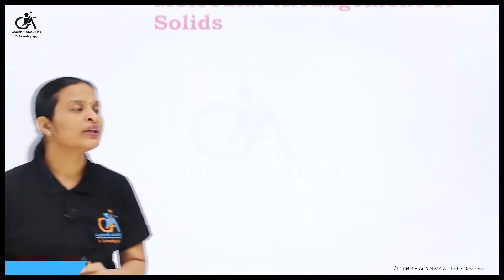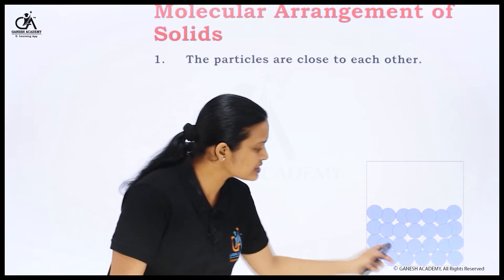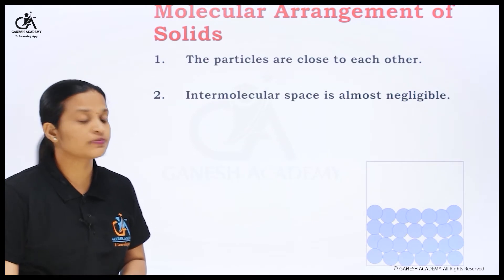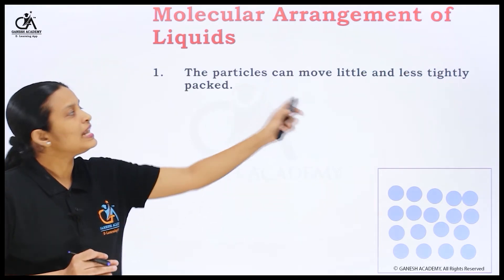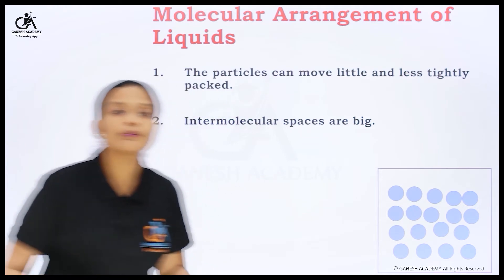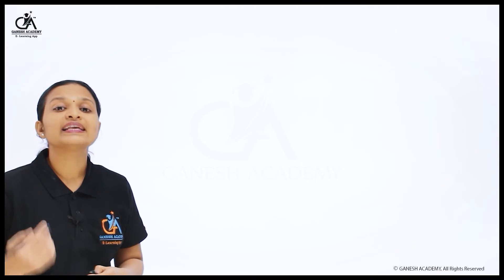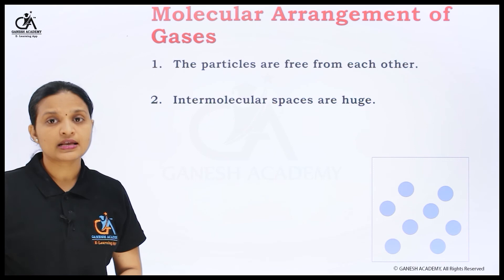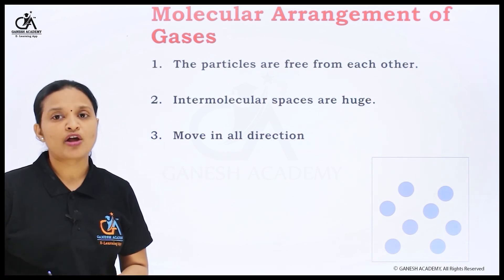Molecular Arrangement Of Solids, Liquids and Gases | By Supriya Mam | Ganesh Academy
Molecular Arrangement Of Solids, Liquids and Gases | By Supriya Mam
About video:
In this video, you will learn about Molecular Arrangement Of Solids, Liquids and Gases

Watch all Ad-Free videos from the best professors of engineering across India on Ganesh Academy E-learning App
Download free e-books and study material on Ganesh Academy App
About Channel: On this channel, we provide the best quality videos from the best professors of engineering. Our professors have covered all important topics along with their applications.